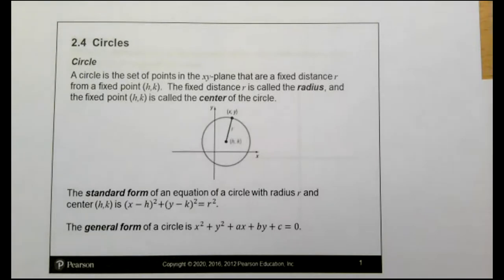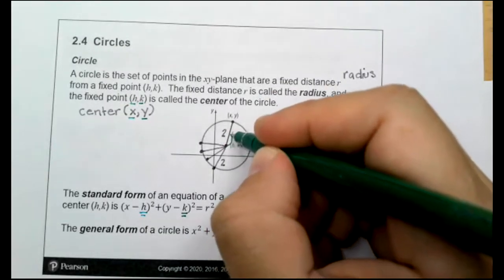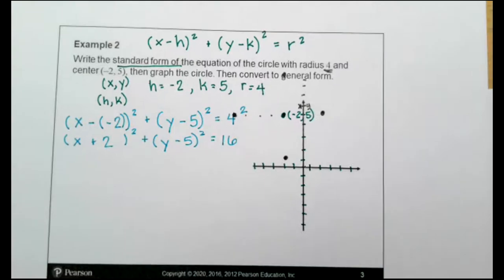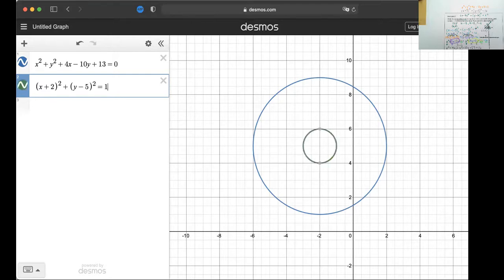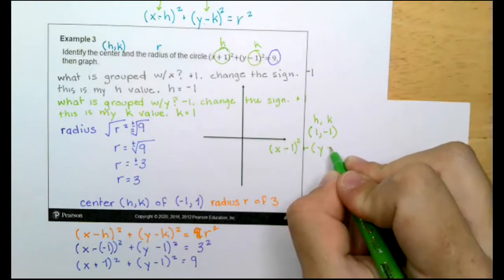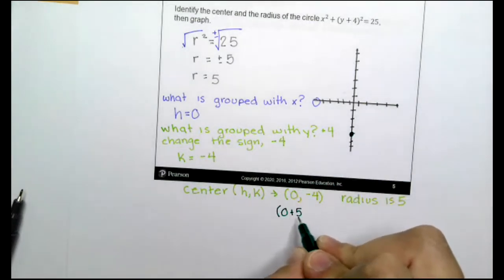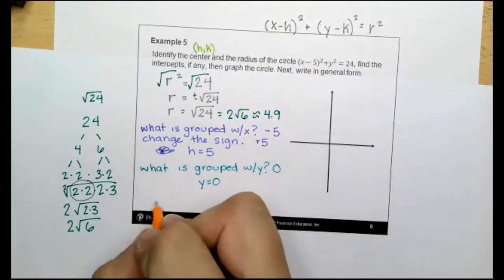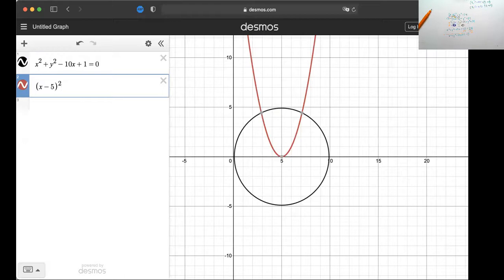9.1 | Circles | Unit 4 | College Algebra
Graphing a circle from standard form of an equation of a circle
Finding the center and radius from the standard form of an equation of a circle
Writing equations of circles in standard form